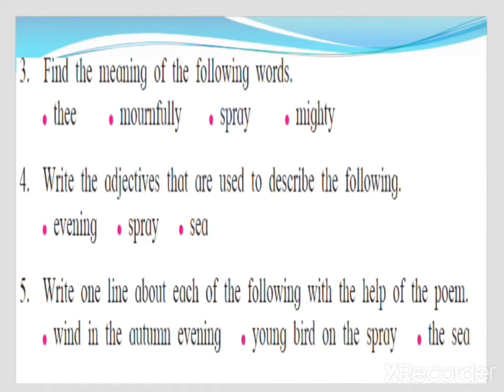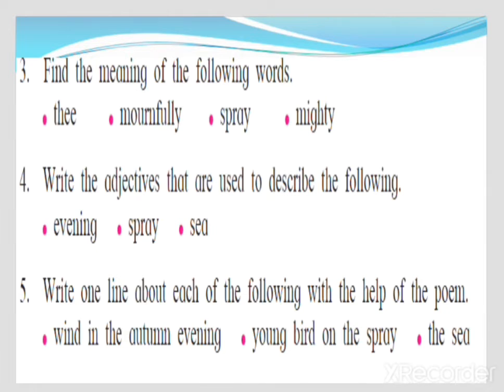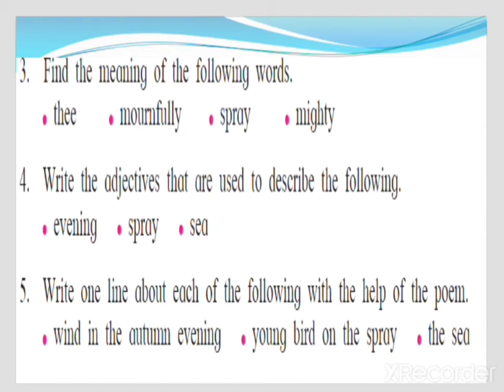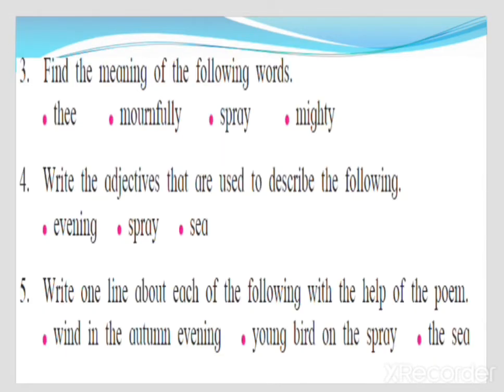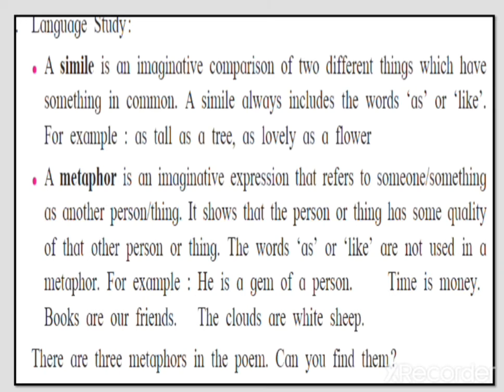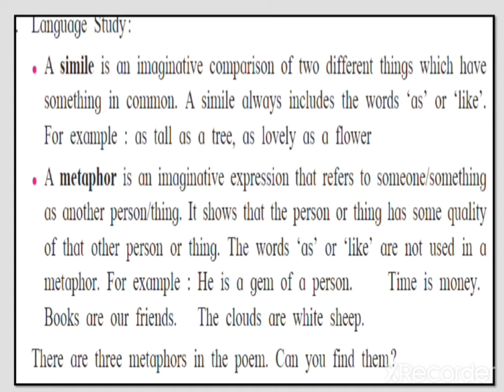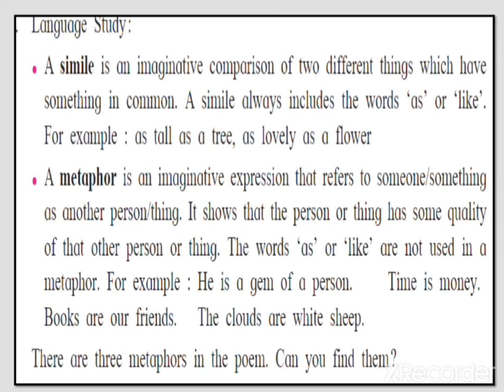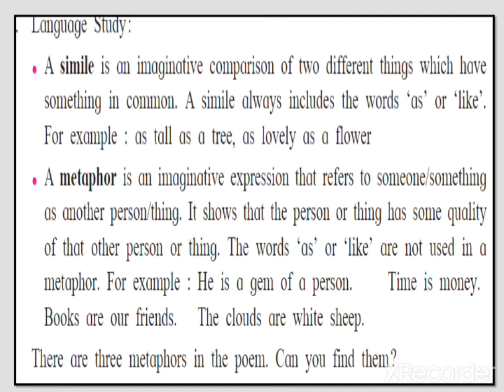17 8 2020 English past,present,future part 5 8 15am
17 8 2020 English past,present,future part 5  8 15am